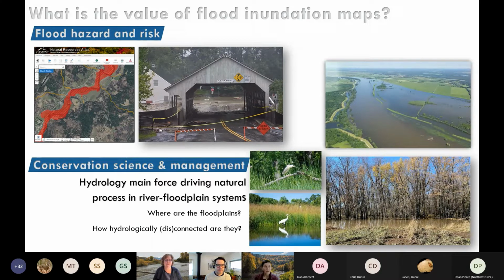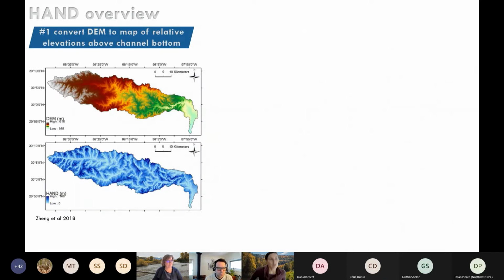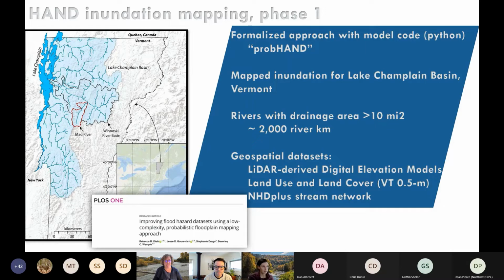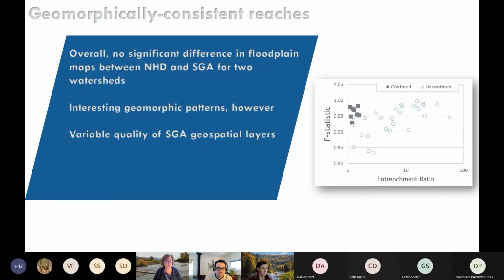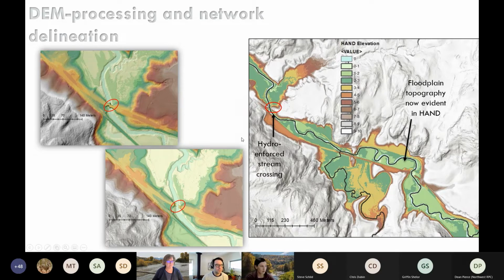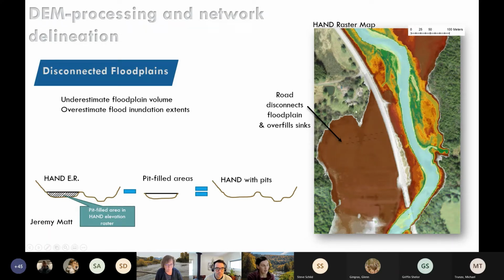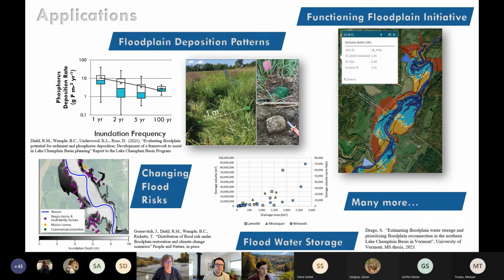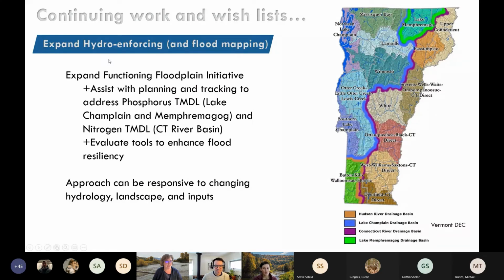Creating better flood inundation maps with lidar data and a topographically-driven model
Rebecca Diehl PhD (Department of Geography)  and Kristen L. Underwood PhD (Department of Civil and Environmental Engineer) from the University of Vermont present their methodology in using a hydro enforced Digital Elevation Model (DEM) to improve the performance of regional flood inundation maps with application to flood hazard, water quality, and conservation planning.

This presentation was given on 12/8/2021 as part of the monthly 'GeoEnlightenment' professional development series held by the State of Vermont's Enterprise GIS Consortium.